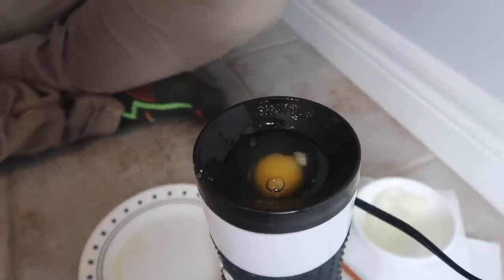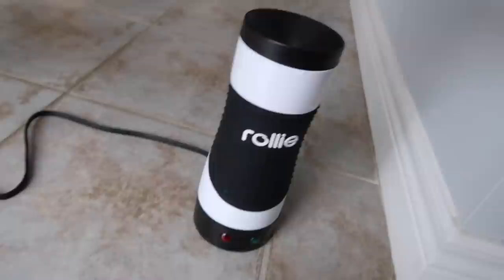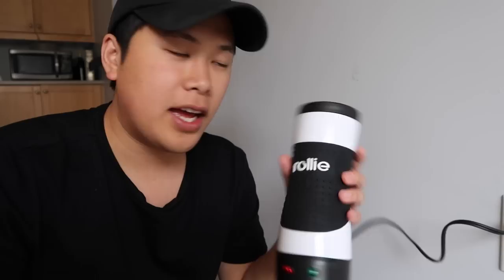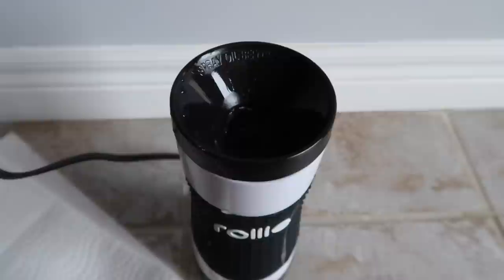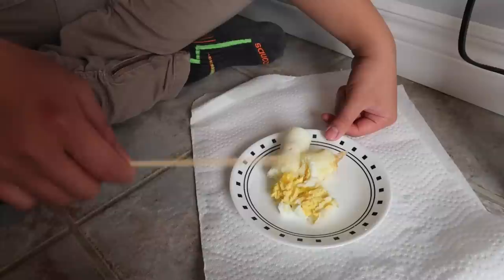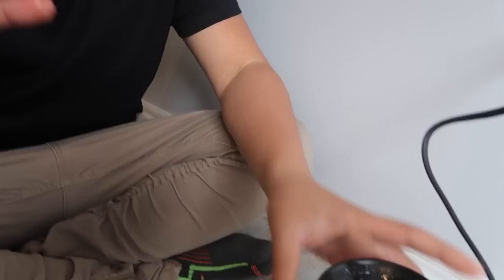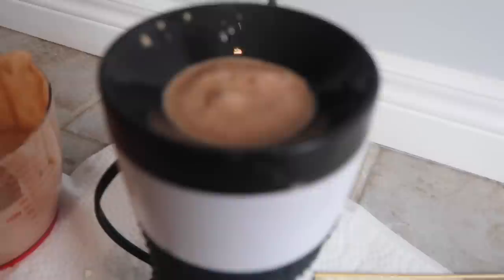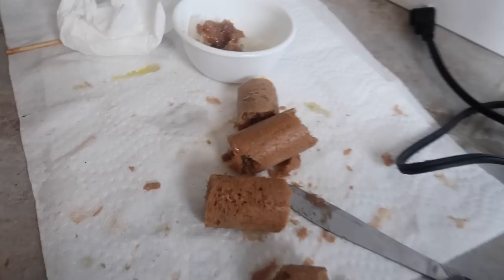THIS INSTANTLY MAKES ANYTHING EDIBLE!!!!! (TESTING CRAZY GADGETS)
CRAZY GADGET INSTANTLY MAKES ANYTHING EDIBLE!

davidparody